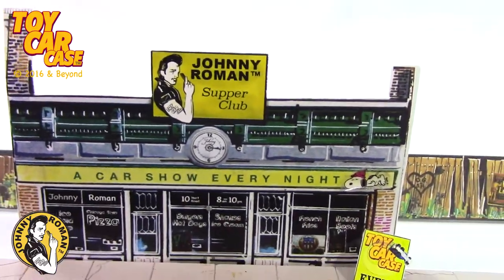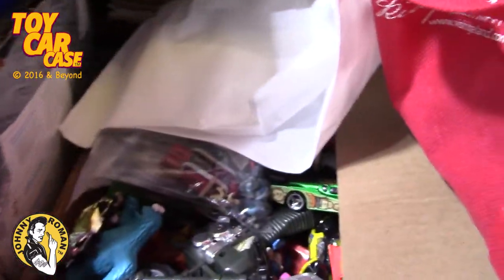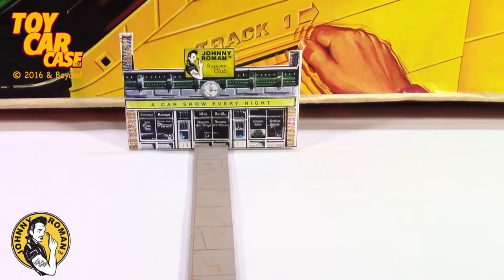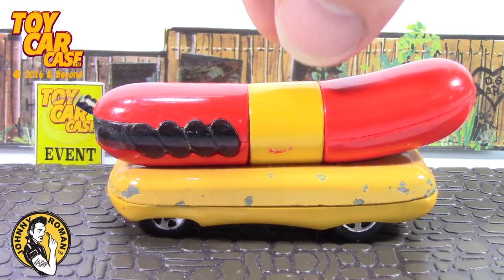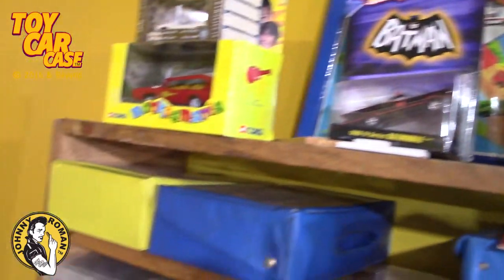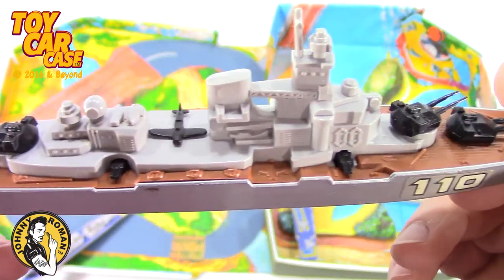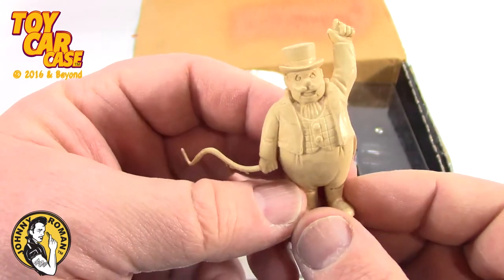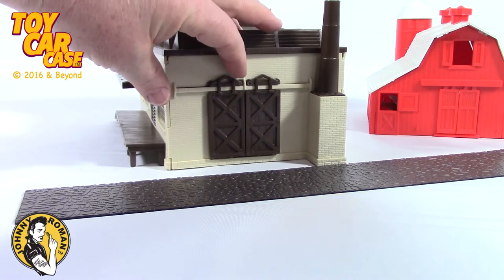The NEXT Videos are. . .? ? ? and where we have been 4-12-18 Toy Car Case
Toy Car Case is looking at a some piles of cars we have seen and what is coming in the next several videos! There is some wild and fun things we have to show and video. We are excited for these new TOY CARS to show you. Some single, some in big cases, some vintage, and some even new vehicles! A little bit of every style and manufacturer. These are all unique die cast cars, trucks, planes, ships, motorcycles and more. They are all true classic toys that any diecast collector would want to see.